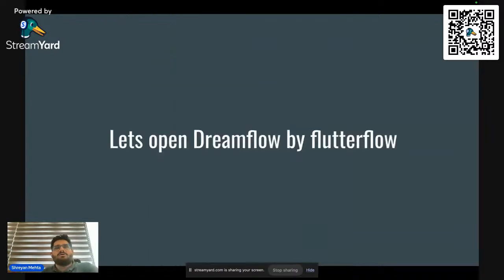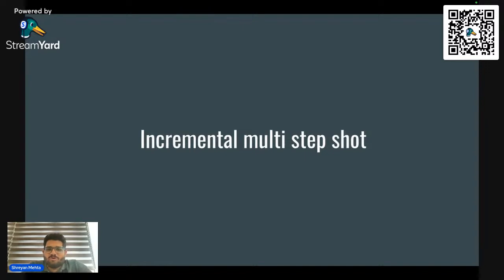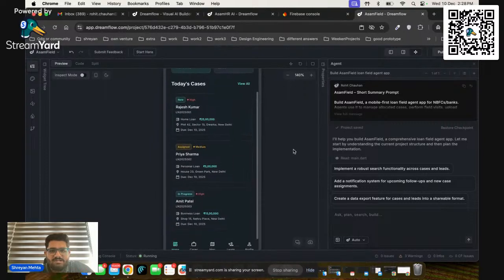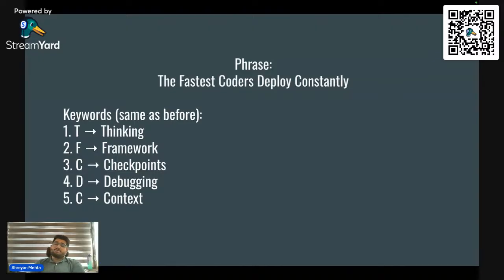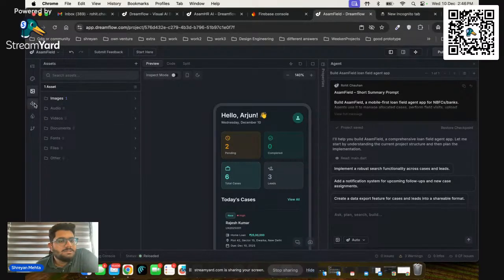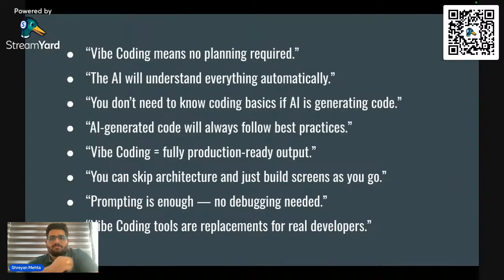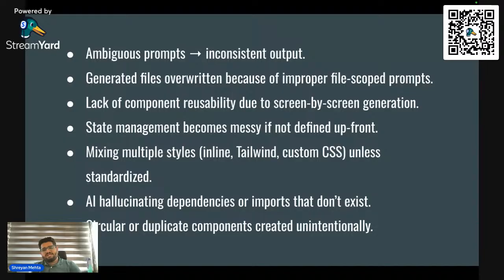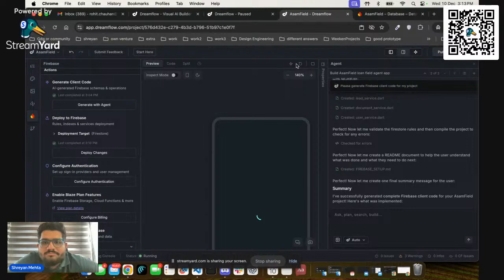How to master in vibe coding to build any kind of app using dream flow.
If Dreamflow's introduction sparked your curiosity, this session is where everything clicks into place.

Join us on 10th December 2025 at 2:00 PM for an exciting deep-dive with Shreyan Mehta, where we move beyond the basics and step into the future of app creation — vibe coding.

Vibe coding is more than a technique — it's a creative flow. It lets you express what you want, how it should feel, and what it should do… and Dreamflow transforms that "vibe" into real, functional applications instantly. No friction. No overthinking. Just building with pure clarity.

In this advanced, hands-on session, you’ll learn:
✨ How to master vibe coding to build any kind of app
✨ Turning complex features into clean, generated logic
✨ Mapping user experiences using natural, intuitive prompts
✨ Bringing your ideas to life with Dreamflow's power + your creative direction

Whether you're a budding creator, a seasoned developer, or someone who wants to build without barriers — this session will show you how to unlock Dreamflow's true potential and build apps at the speed of thought.

Let's take the next leap together — from understanding Dreamflow to commanding it.